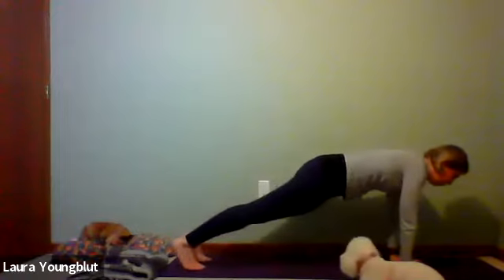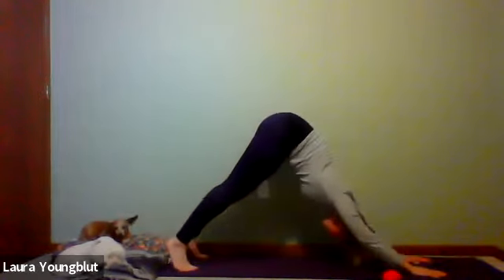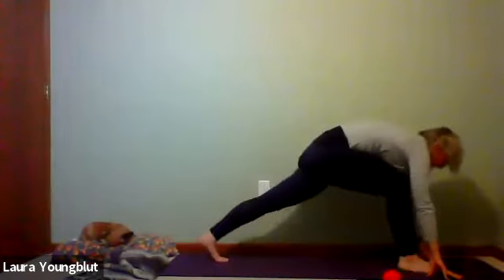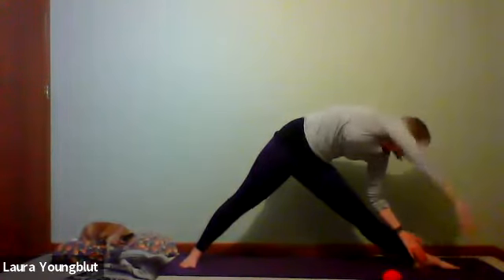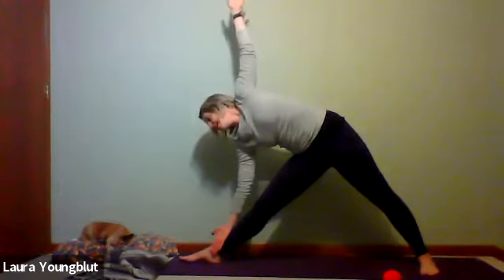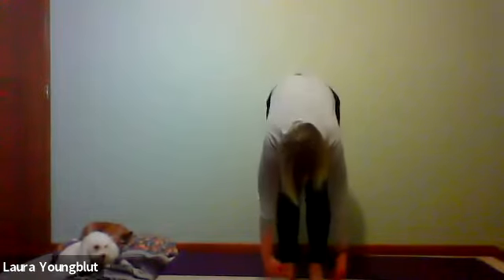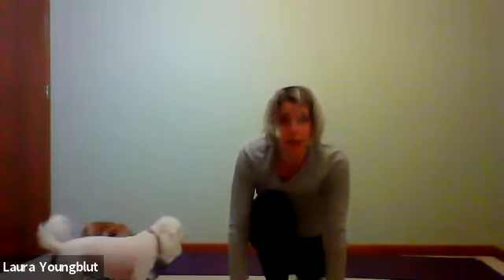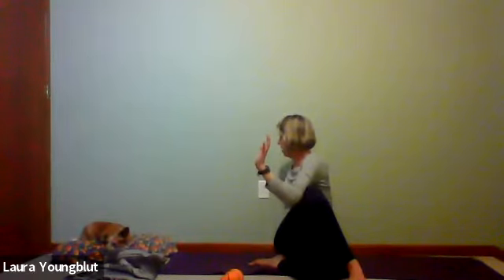Slow Flow: Strong Hips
A 60-minute slow flow,-opening and strengthening the hips